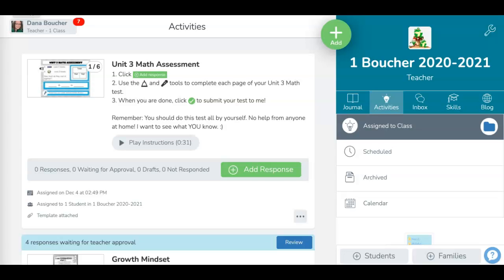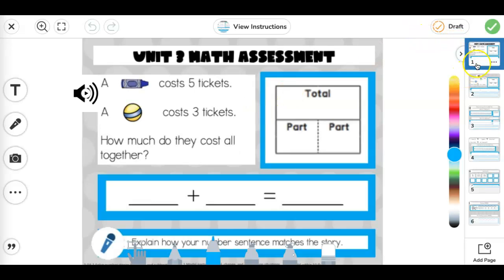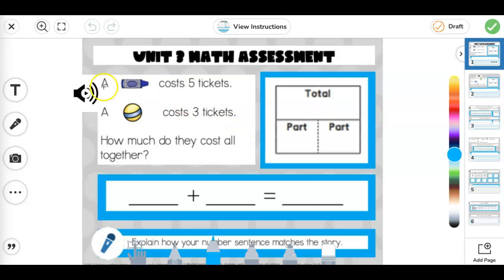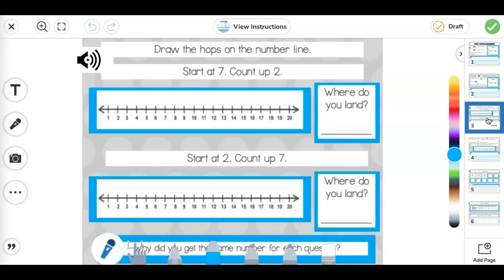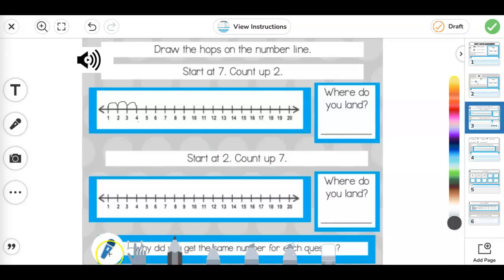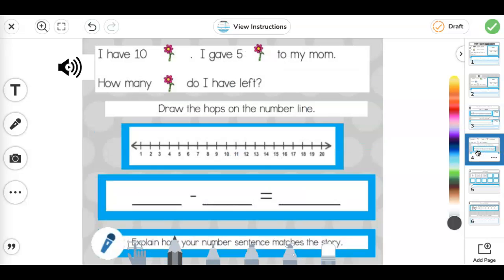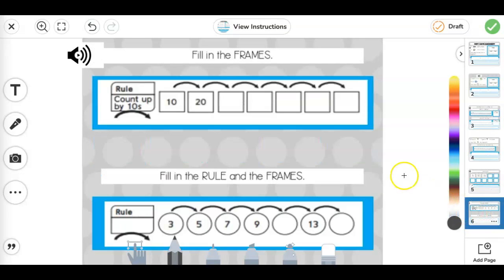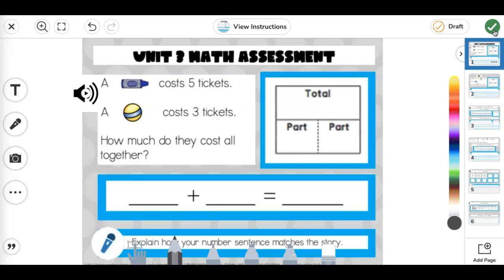Math Unit 3 Assessment